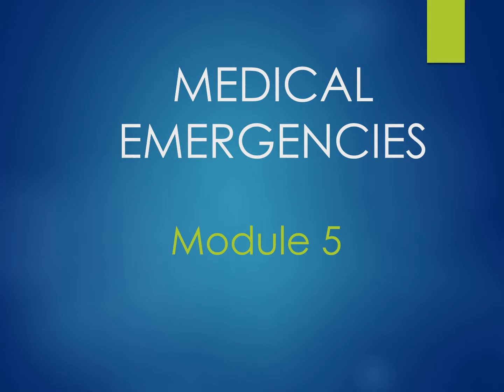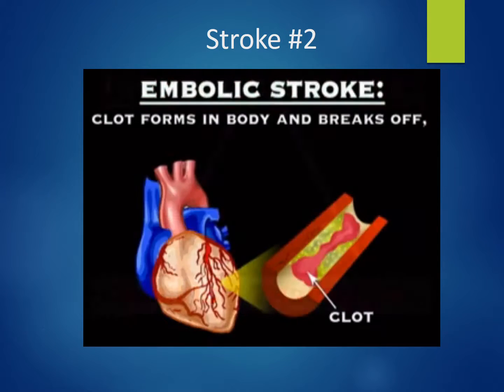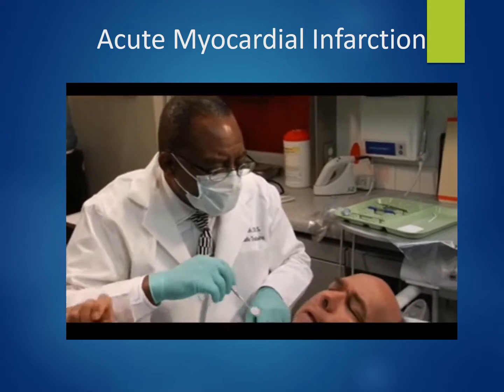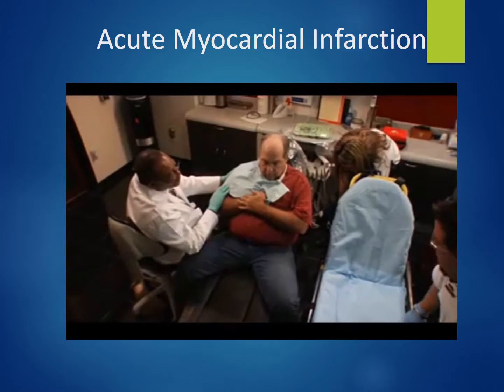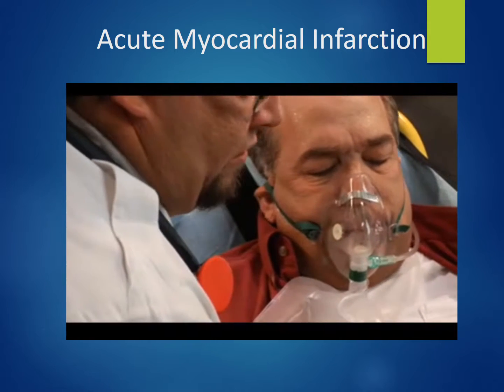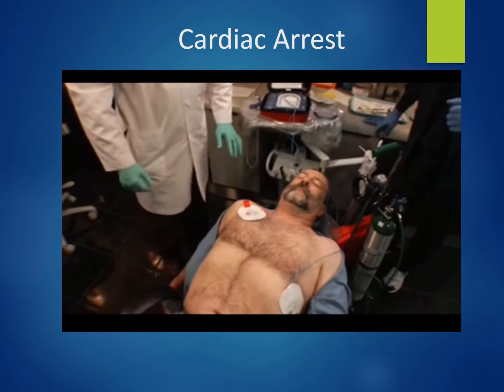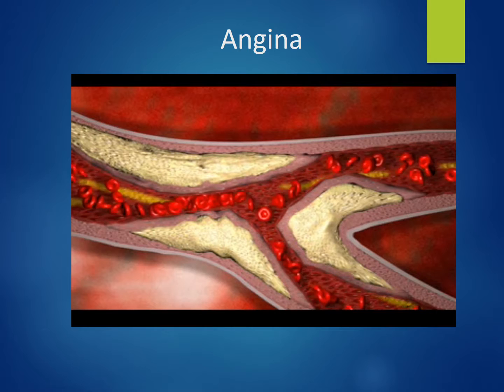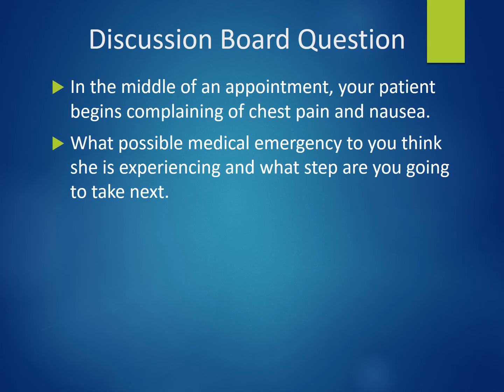2017 ME M5